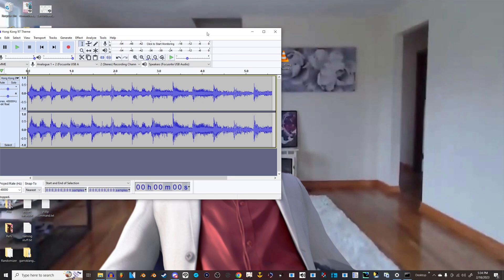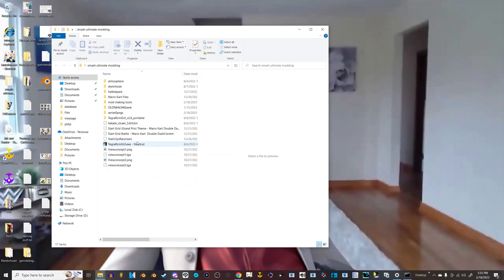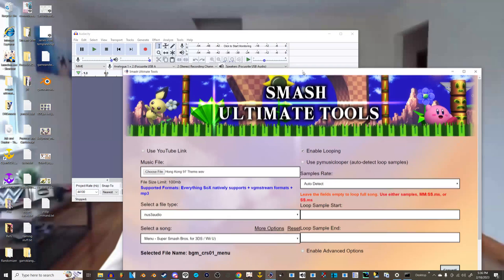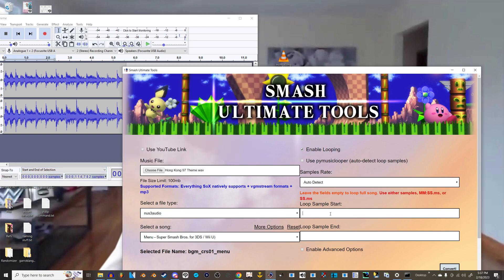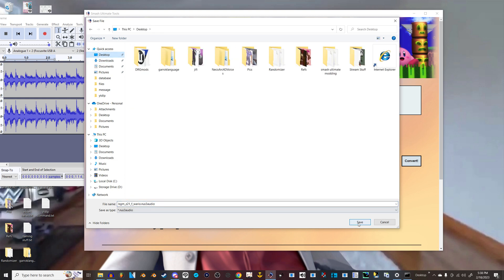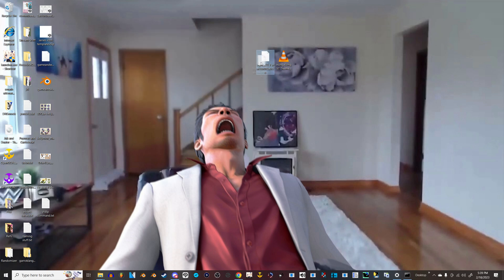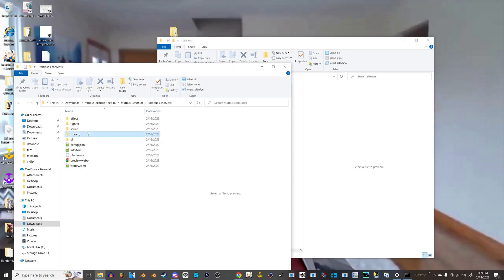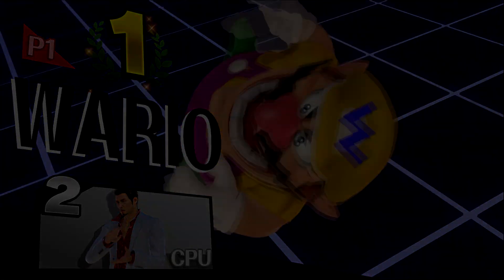Smash Ultimate Tools: Looping Tutorial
Mostly for someone on the smash ultimate discord to follow, figured i'd upload it here too.
Hope the tutorial isn't too shit lmao.

side notes: I've heard some people have trouble using .wav files and needing to re-render them with audacity, so keep that in mind.

To use the generated nus3audio, place it in your switch's sd card as follows:
(SWITCH SD)/ultimate/mods/(name of mod folder)/stream;/sound/bgm/(generated nus3audio file)

(nus3banks control volume. as the answer to this says, extract the proper nus3bank using ArcExplorer and then edit that nus3bank file using Nus3bank-volume-GUI.)